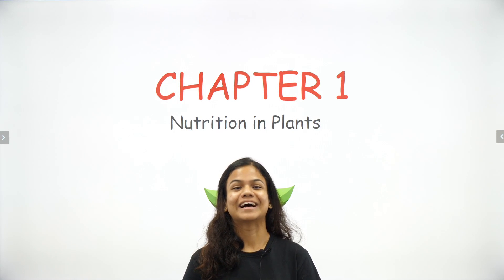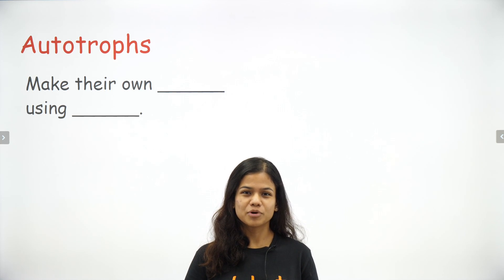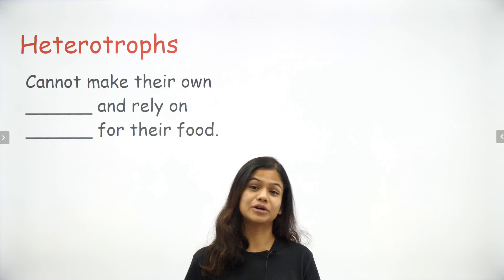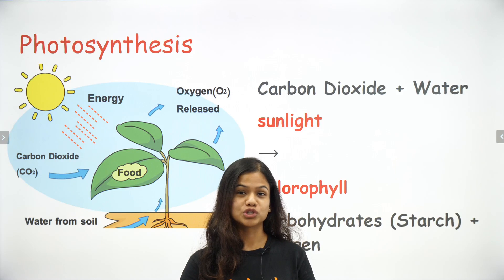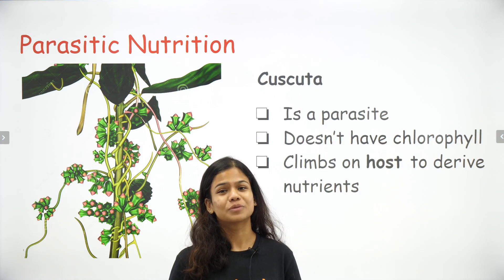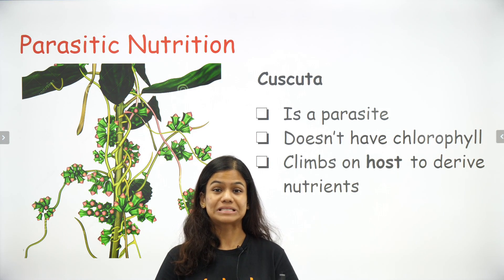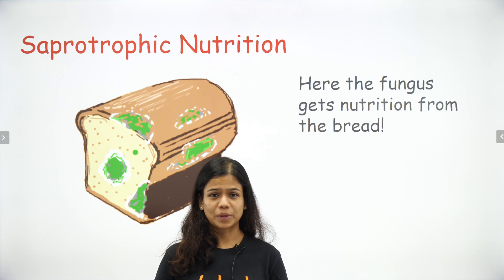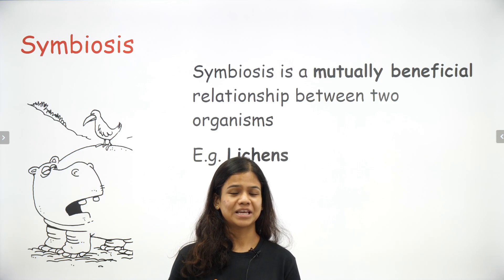Nutrition in Plants - L4 | Special Modes of Nutrition | CBSE Class 7 Science Chapter 1 | NCERT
Nutrition in Plants & Mode of Nutrition ✅ Visit Chapter-wise Courses for Preparation: ➡️

The process of obtaining food is called nutrition. There are various ways by which plants obtain their food. They classified into autotrophic mode of nutrition and heterotrophic mode of nutrition. Nutrition is the science that interprets the interaction of nutrients and other substances in food in relation to maintenance, growth, reproduction, health, and disease of an organism.